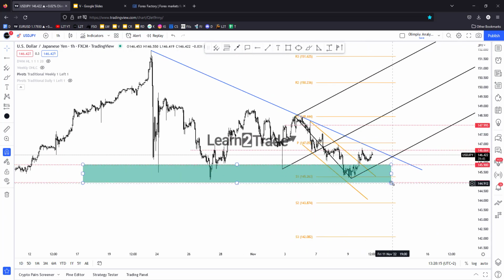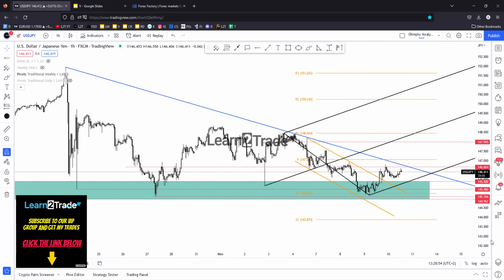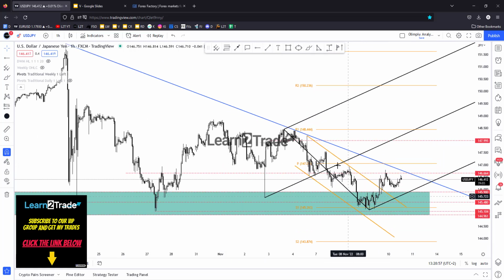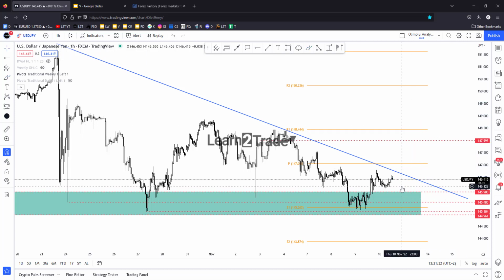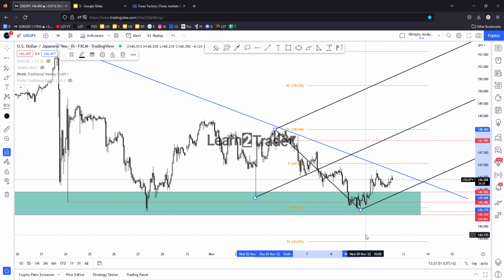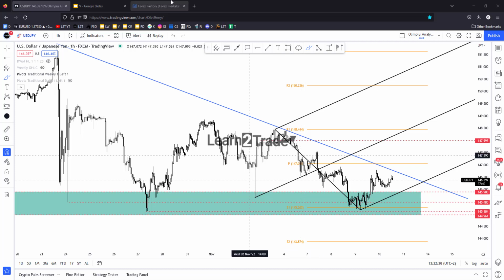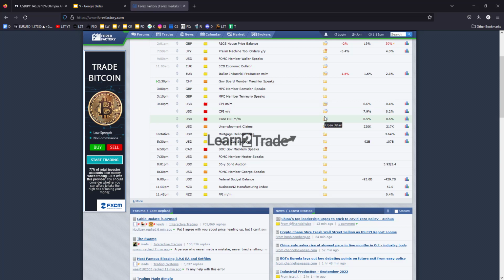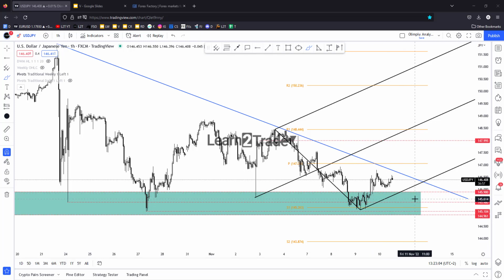USD/JPY Bullish Triangle, US CPI Decisive Today | November 10, 2022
The USD/JPY pair maintains a bullish bias despite temporary retreats, a valid breakout through the downtrend line could announce a new leg higher!

Dash 2 Trade is a world class crypto analytics and intelligence platform.